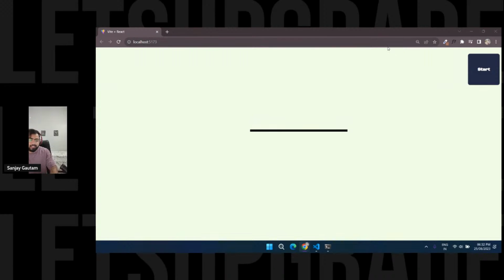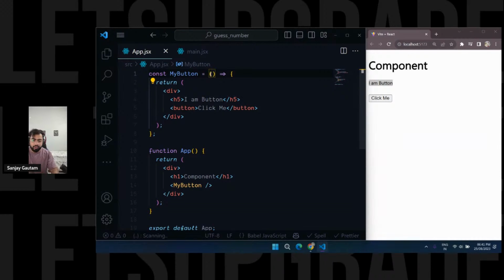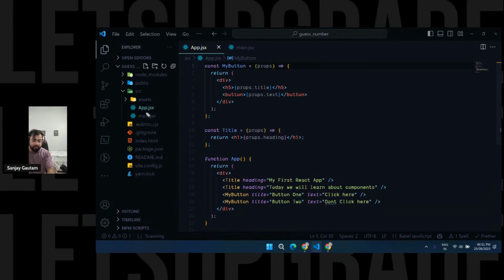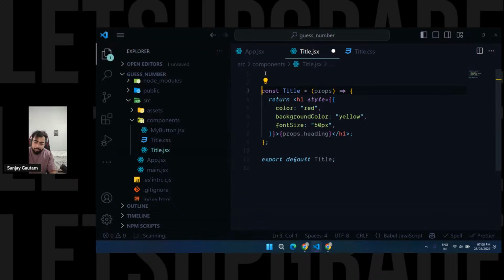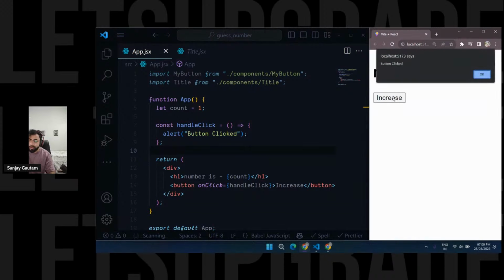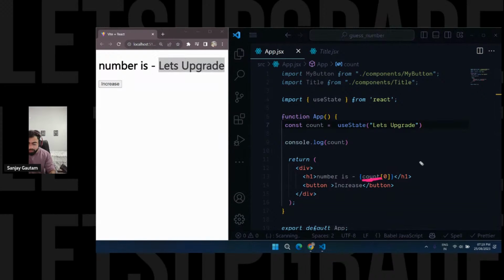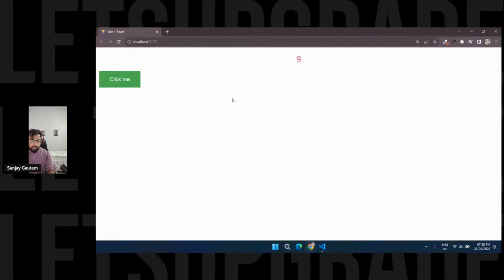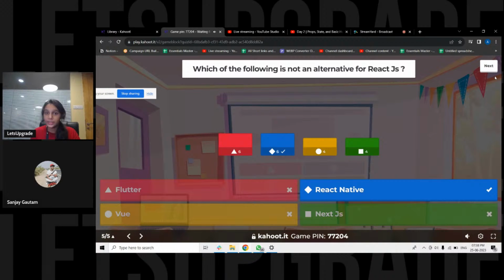Day 2 | Props, State, and Basic Hooks | React.js Essentials Bootcamp (3 Days)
React.js Essential Bootcamp (3 Days) in collaboration with the Google Developer Group MAD Mumbai, National Skill Development Corporation, ITM Group of Institutions, and LetsUpgrade🤩